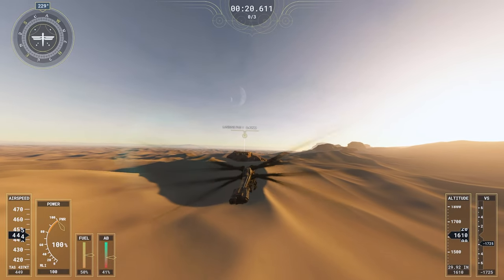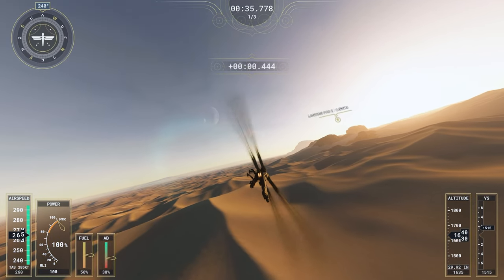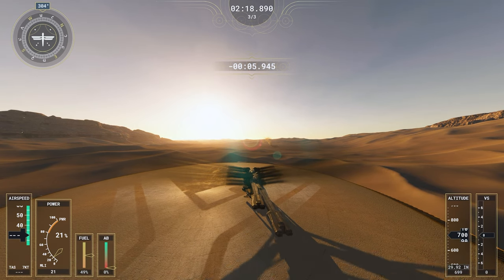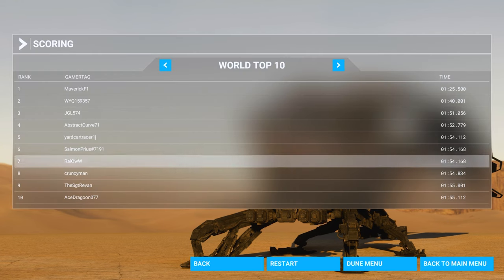More difficult than it looks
Microsoft Flight Simulator have just released a free DUNE update. You get to fly the Ornithopter around some very barren lands. Here is the first 2 parts of the tutorial.

● Also..

Ornithopter Touch & Go Challenge